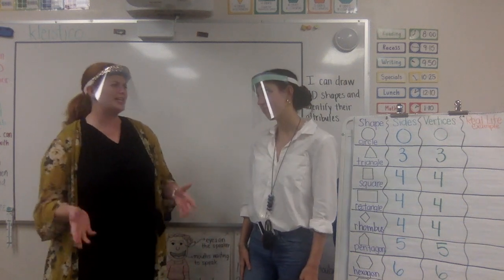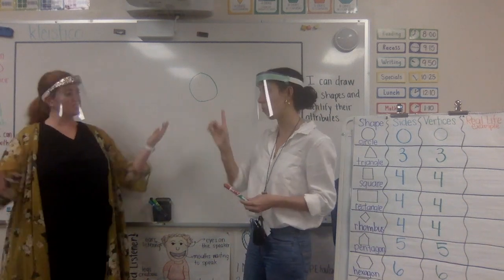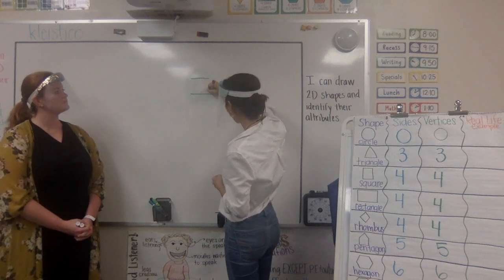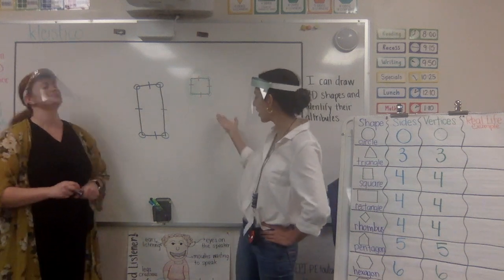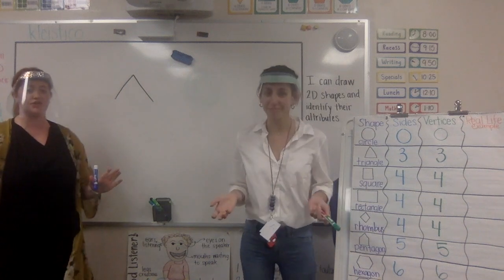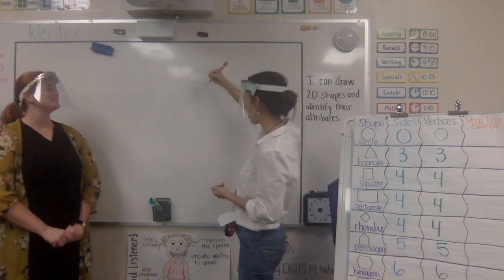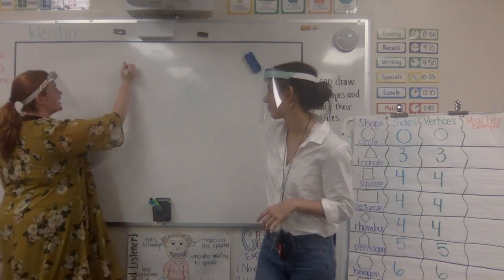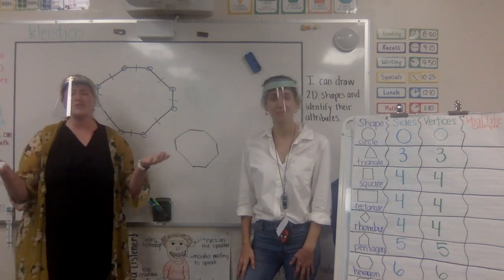Monday, 3-29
Draw 2D Shapes